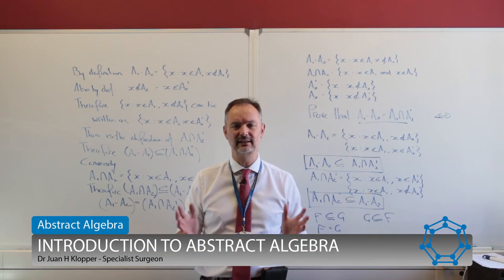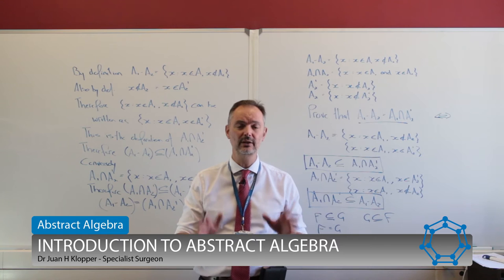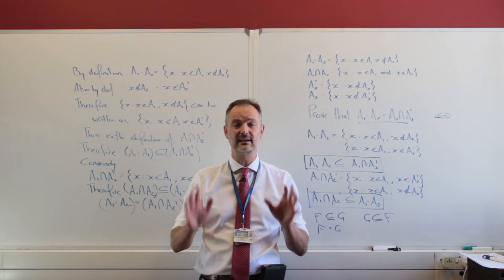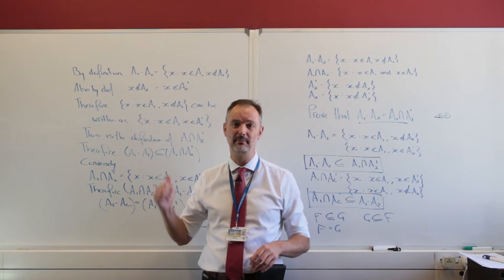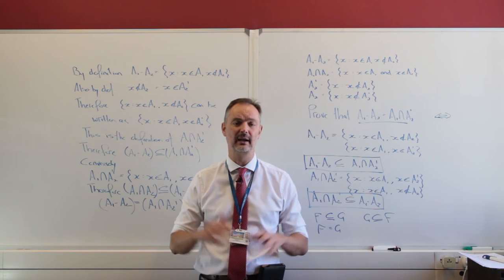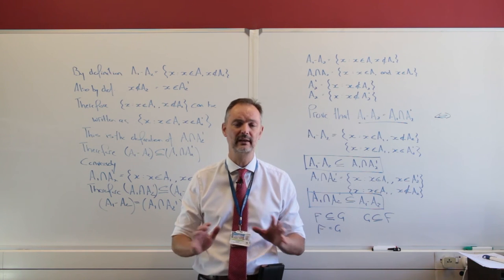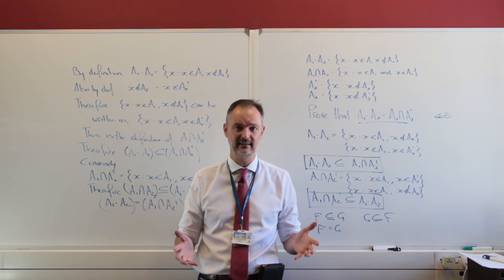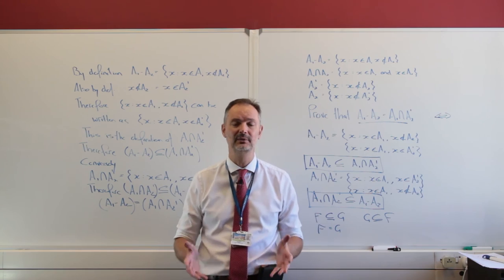01 Introduction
Video series introducing abstract algebra.